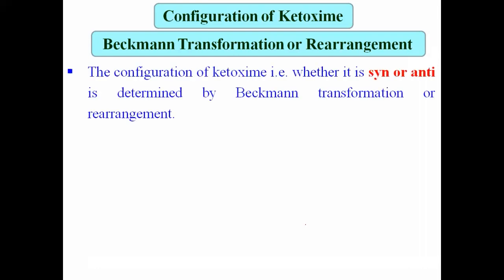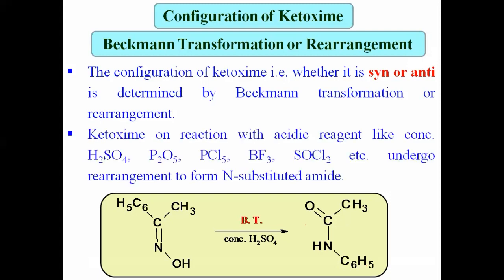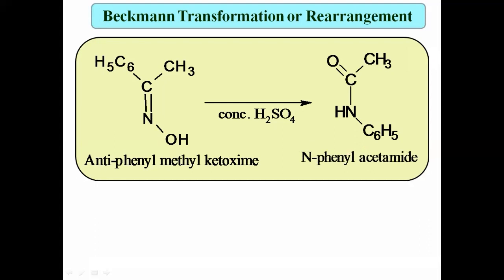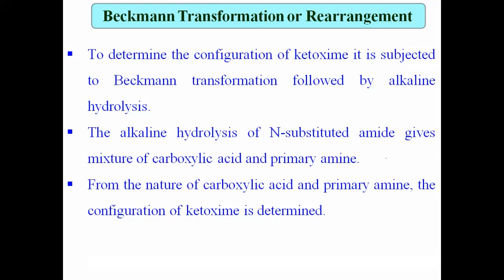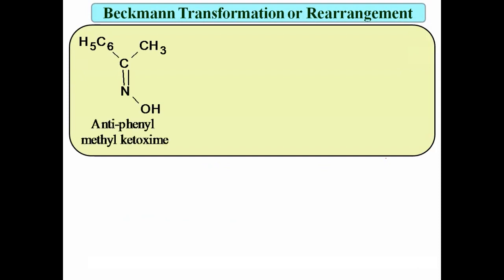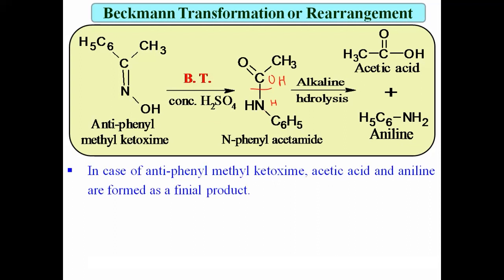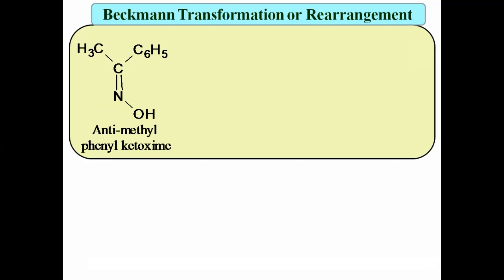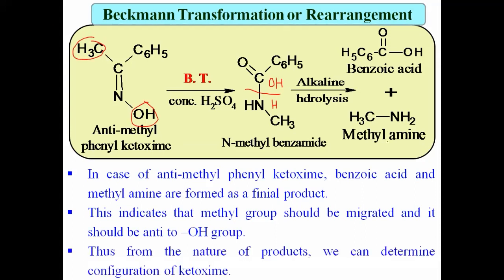B Sc ll Stereochemistry 3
Configuration of Ketoxime- Beckmann Transformation or Rearrangement